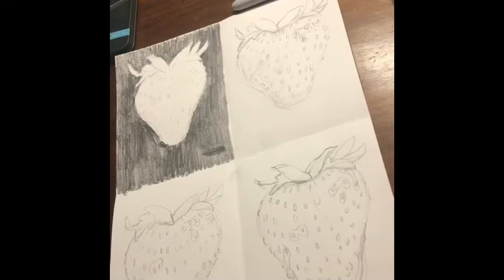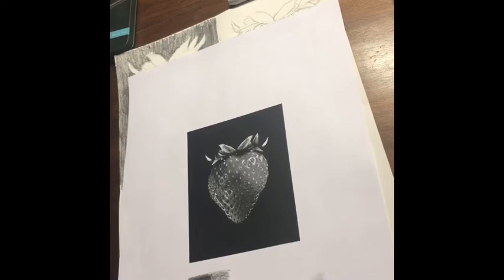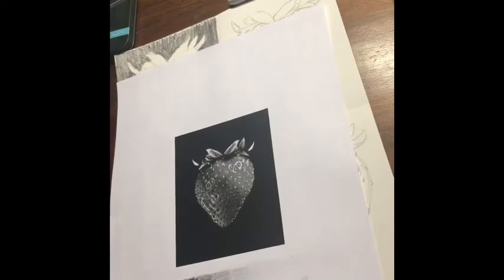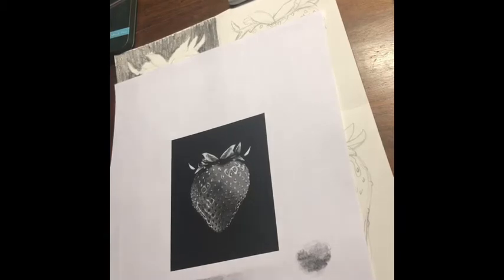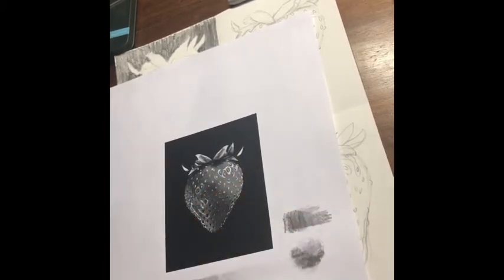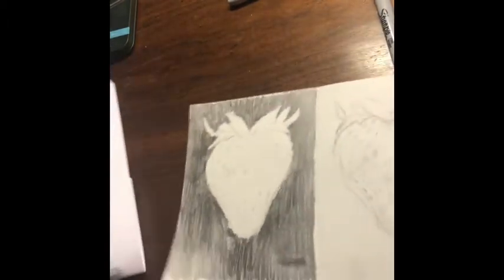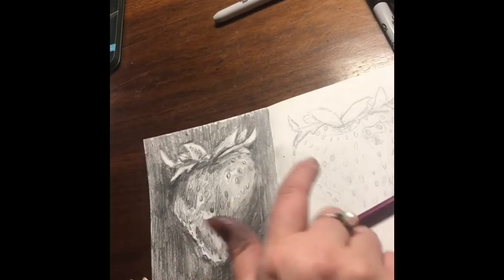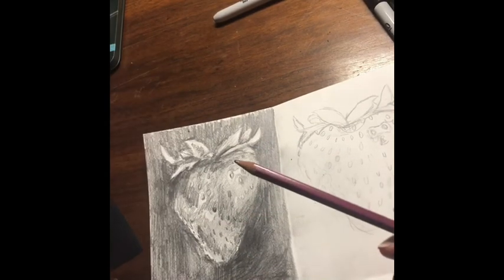Natural form sketch: pencil shading